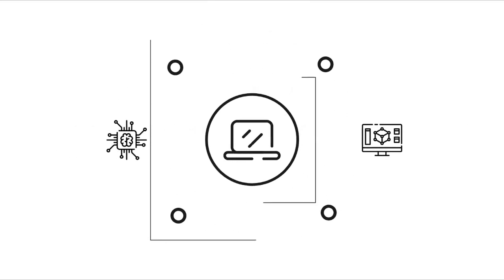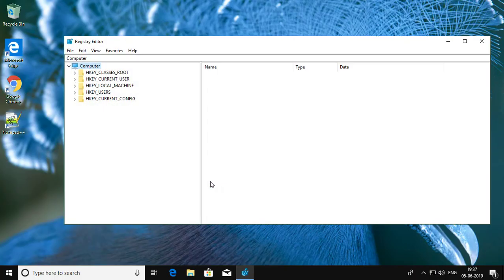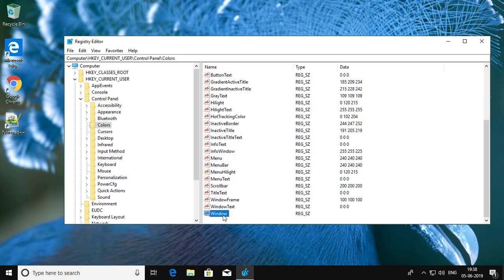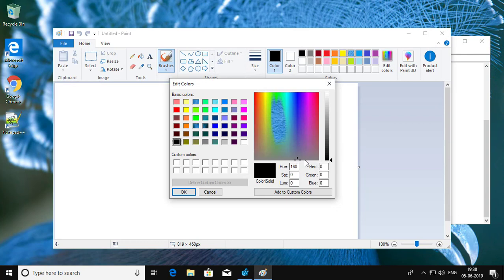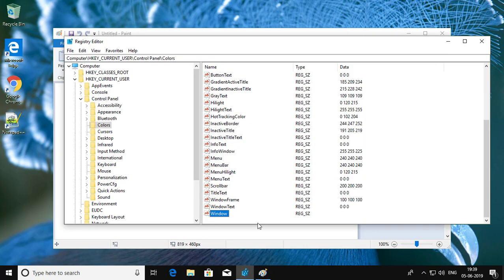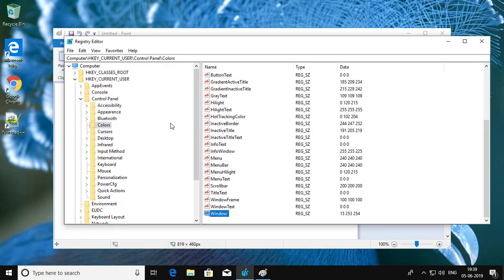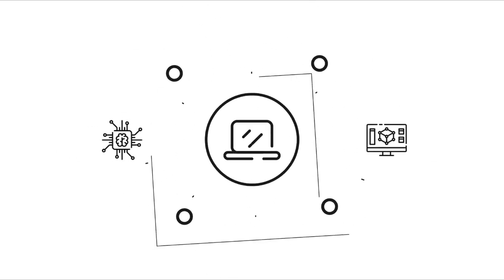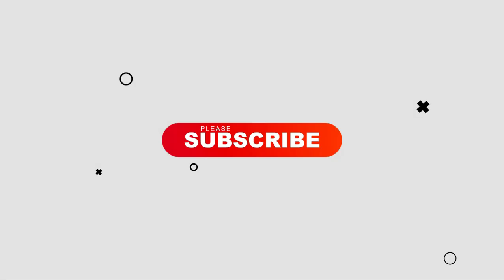Change Window Background Color - Windows 10 [Tutorial]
This Tutorial helps to Change Window Background Color - Windows 10 [Tutorial]